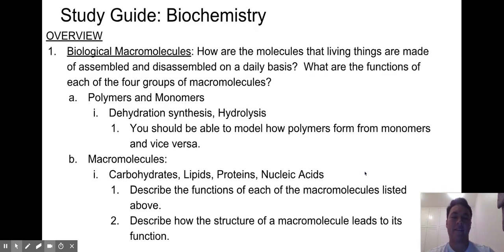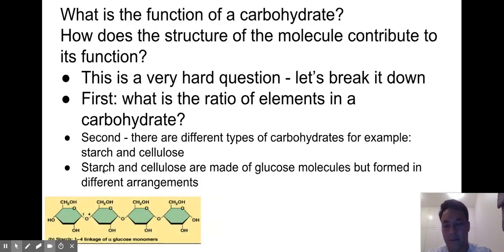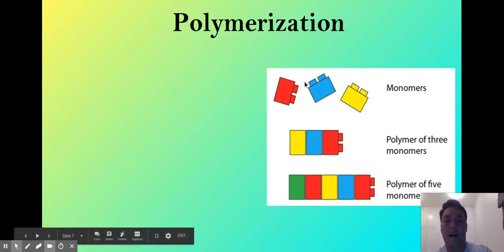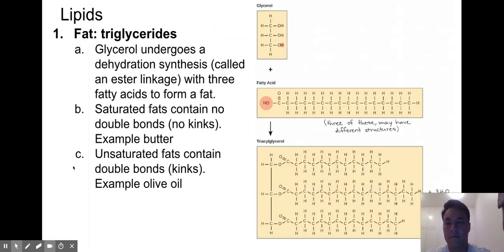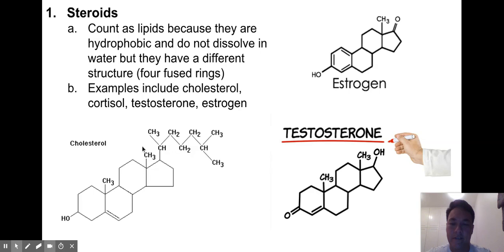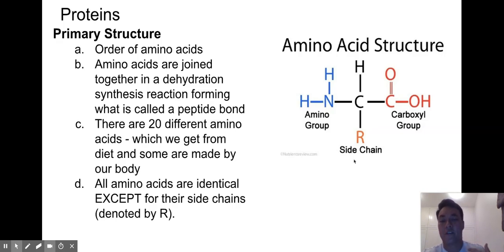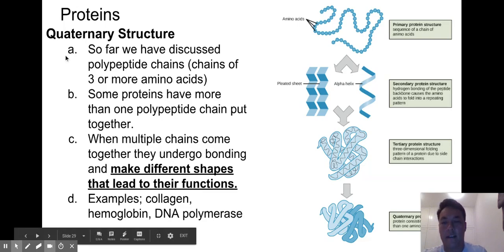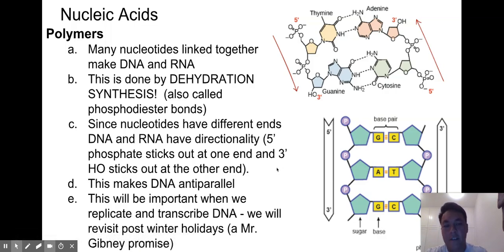Macromolecules: Carbohydrates, Lipids, Proteins, Nucleic Acids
Review of carbohydrates, lipids, proteins, and nucleic acids